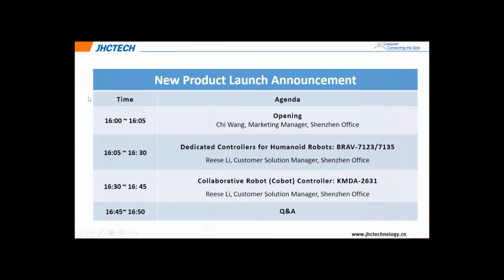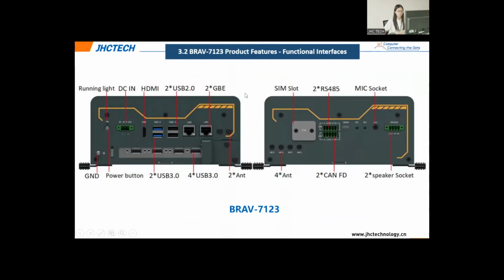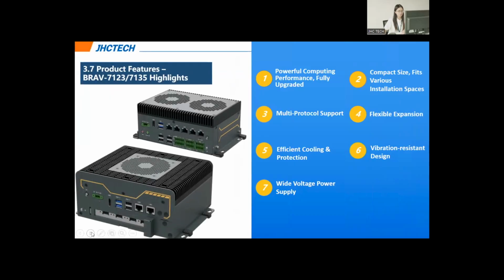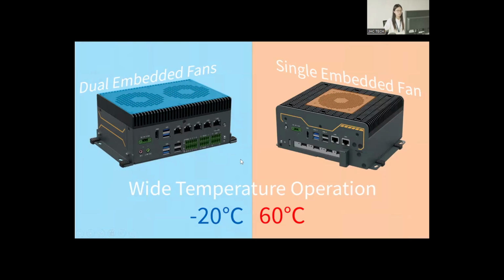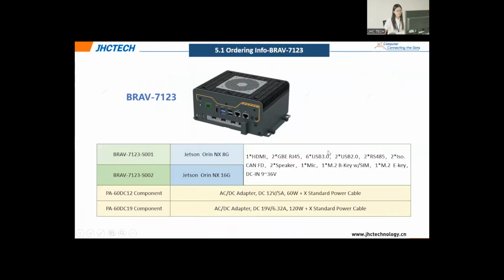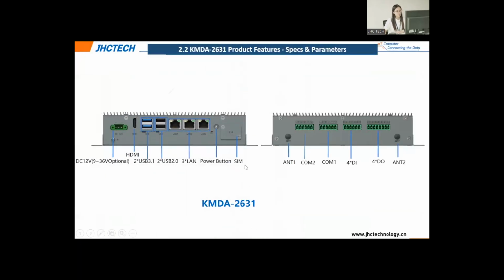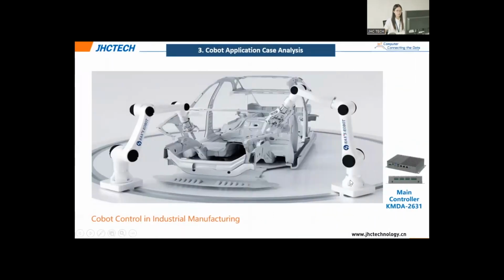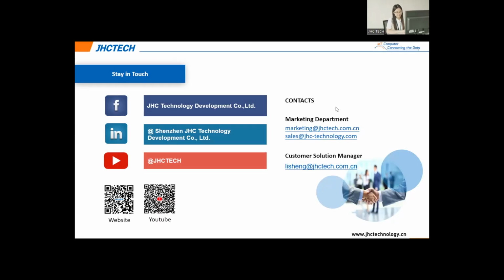2025.March.26 | JHCTECH New Product Launch Announcement - BRAV-7123/7135 and KMDA-2631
We are happy to introduce our latest products, designed to elevate humanoid and collaborative robot applications. This special New Product Launch Webinar will showcase two new cutting-edge products from the BRAV series and one from the KMDA series: BRAV-7123/7135, and KMDA-2631.

Introducing the New Lineup:
🔹BRAV-7123/7135 – Powered by NVIDIA Orin NX and NVIDIA AGX Orin, delivering 70-275 TOPS computing power, specially developed for Humanoid Robot applications.

Topic: JHCTECH New Product Launch Announcement
In this webinar, we will talk about the following:
◈Humanoid Robot Dedicated Controller BRAV-7123/7135
◈Collaborative Robot Controller KMDA-2631
◈Q&A – a chance to ask any questions to our product team